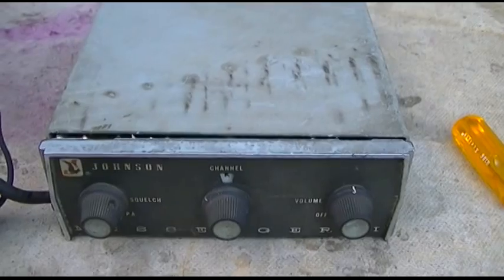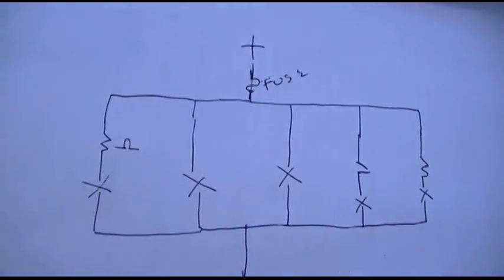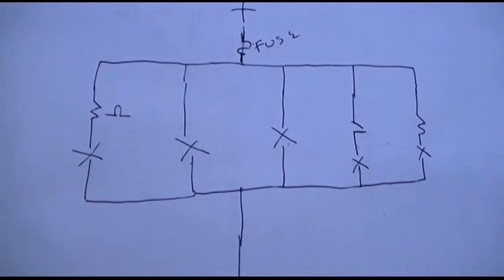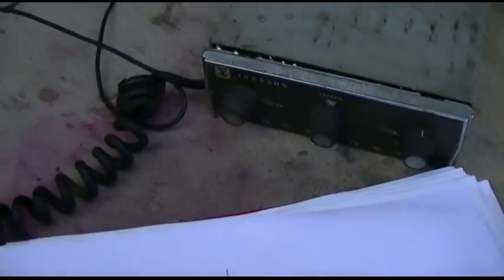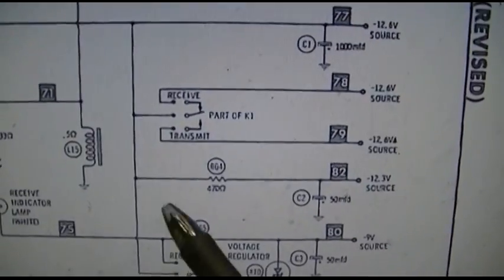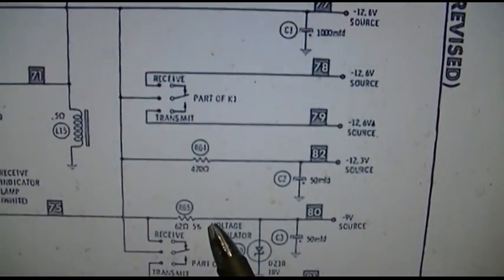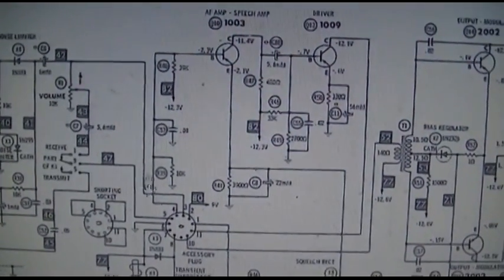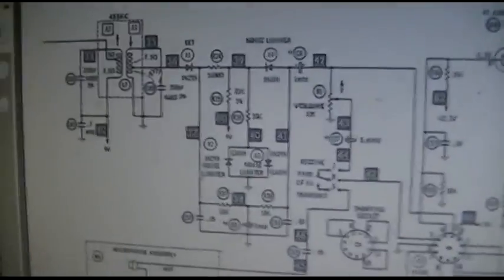Short Diagnosis Repairing Johnson Messenger III CB Radio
1960s citizen band radio